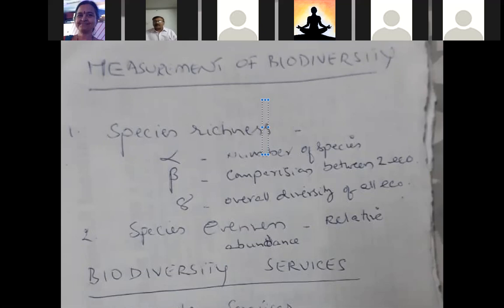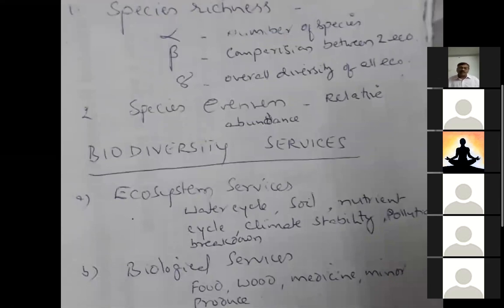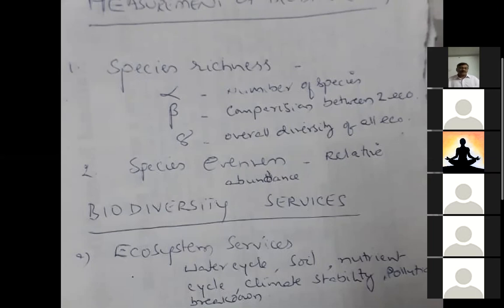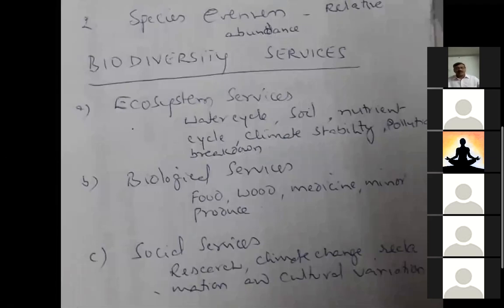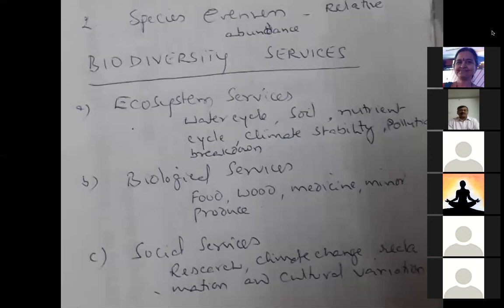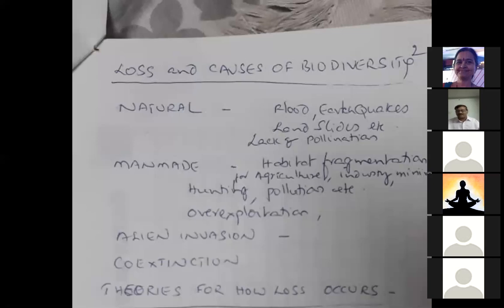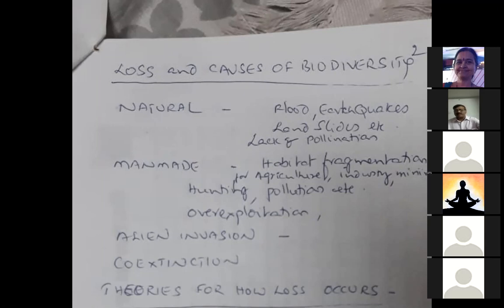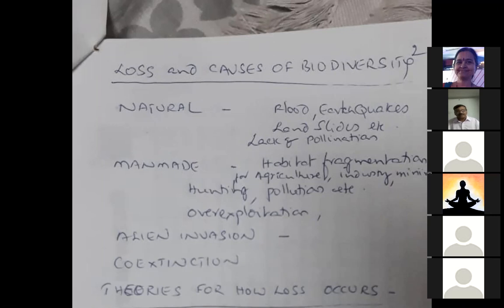Ananta IAS Academy -Lecture on Measures of Bio diversity Part 1 by Mr C Murali Krishna Sir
Ananta IAS Academy presents Lecture on Measures of Bio diversity Part 1 by Mr C Murali Krishna Sir on 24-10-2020